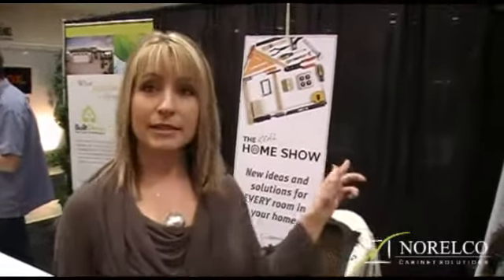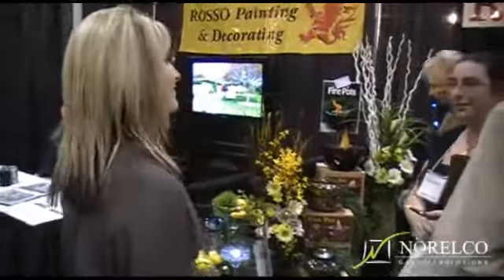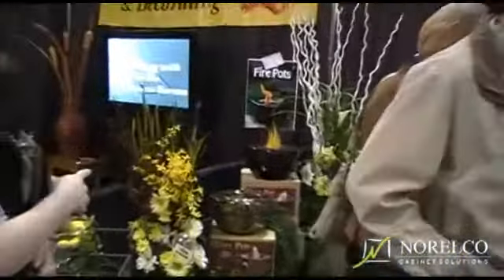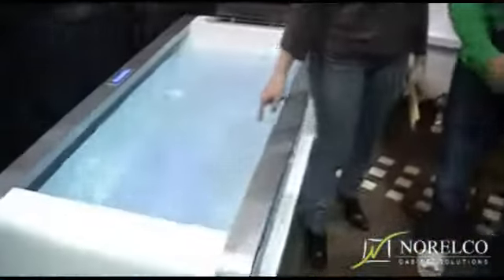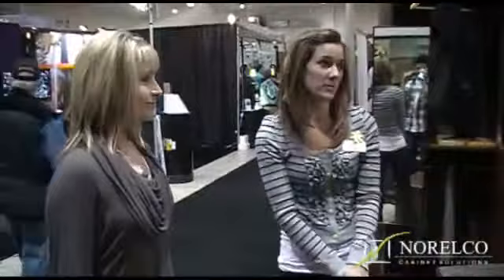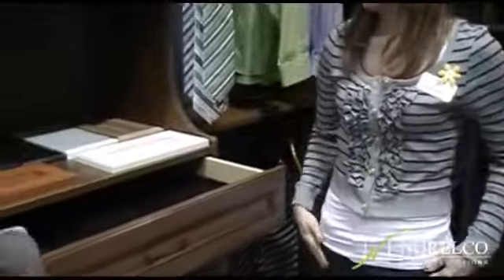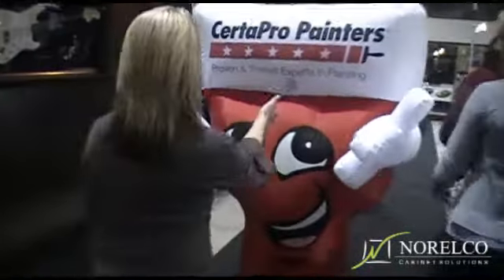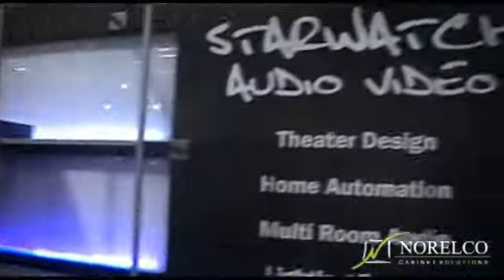Norelco @ The Real Home Show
Norelco Cabinets giving a tour at Kelowna's CHBA Real Home Show 2011.  As in the past the show is packed with quality exhibits, this year is no exception! Again this year the spectacular main stage area will inspire outdoor living.